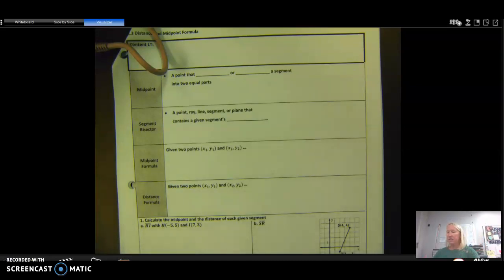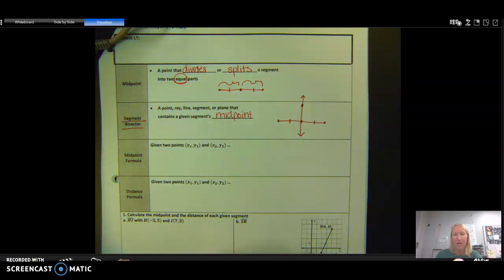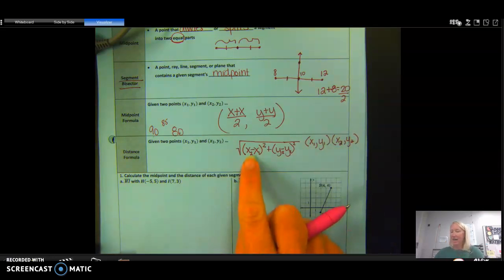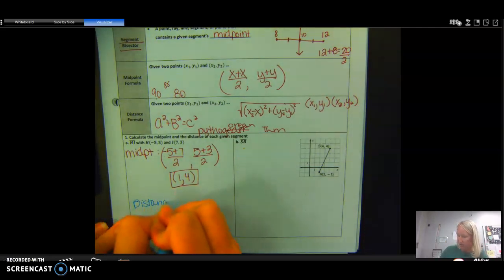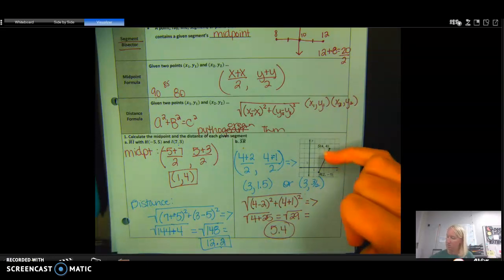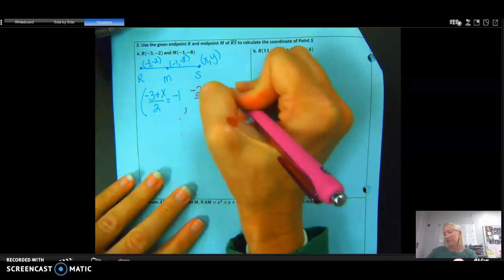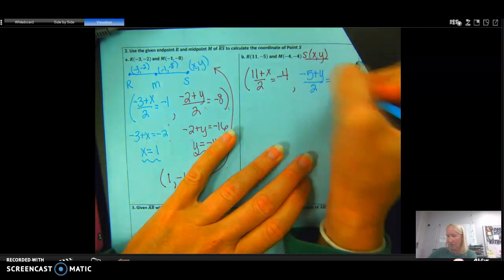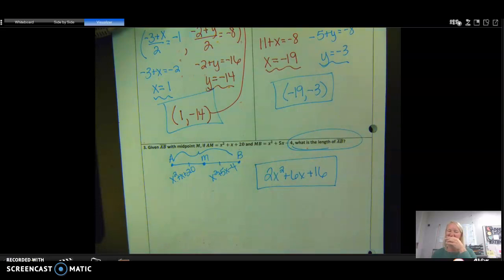AS Geo 1.3 notes